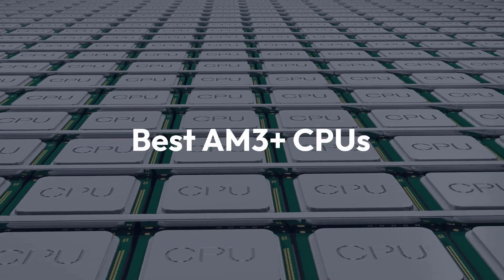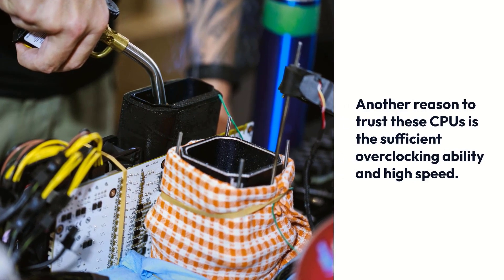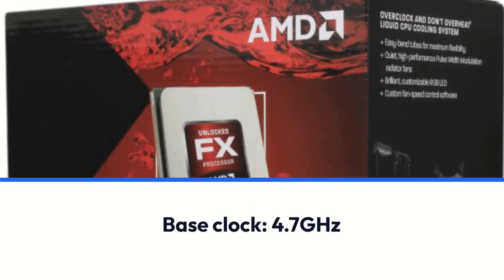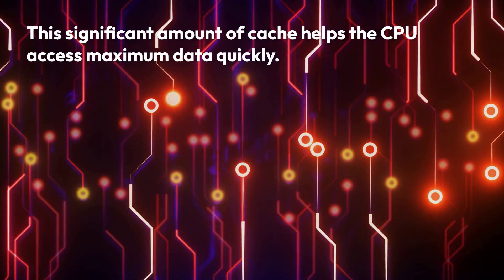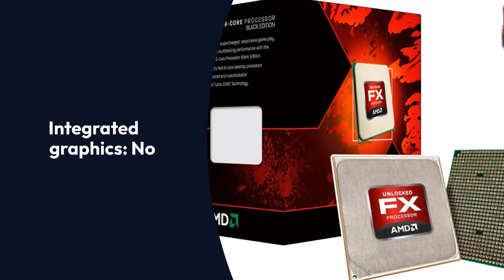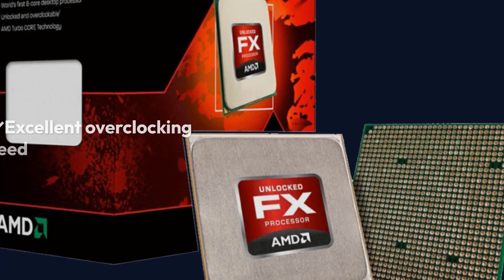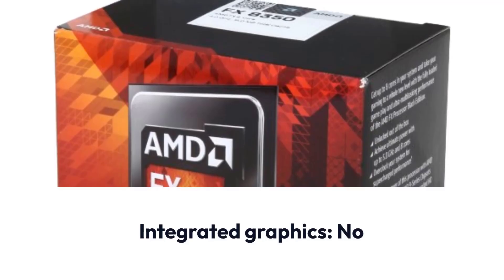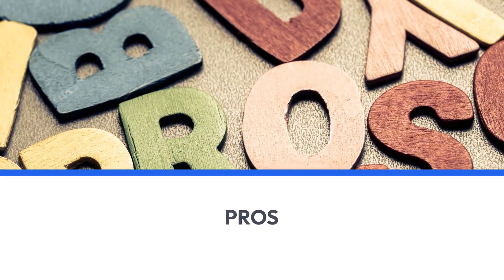Best AM3+ CPU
In this video, we will talk about Best AM3+ CPU

1. Best AM3+ CPU
2. AMD FX 8350 Black Edition
3. AMD FX 9590 Black Edition
4. AMD FX 4350 Black Edition